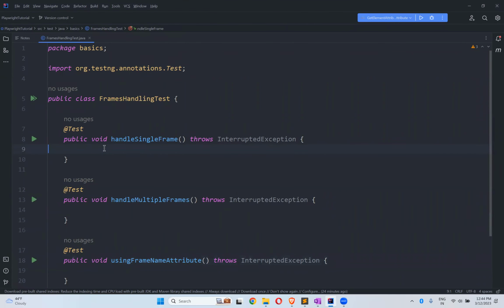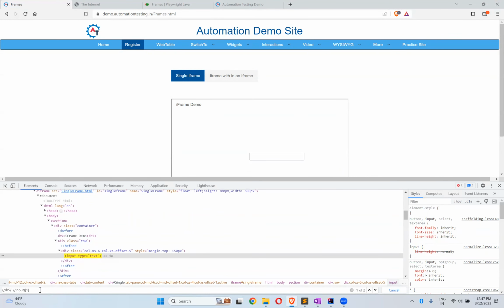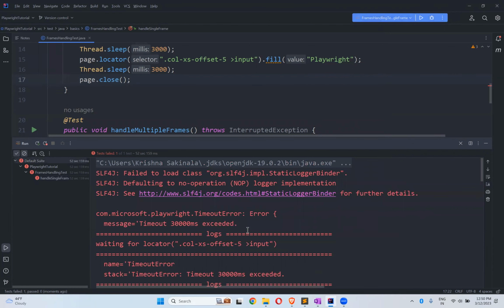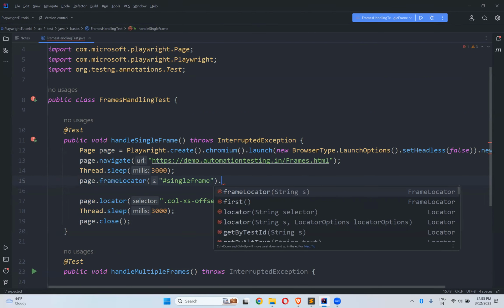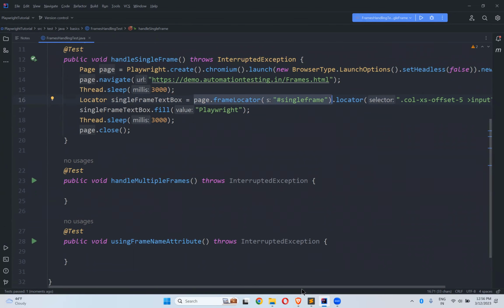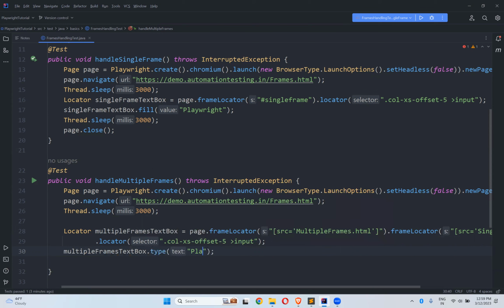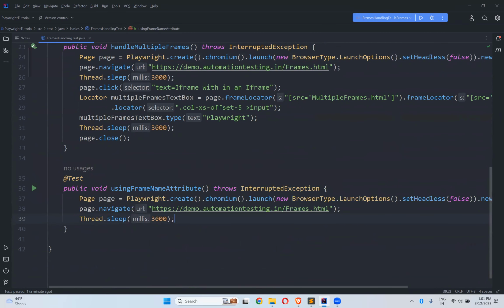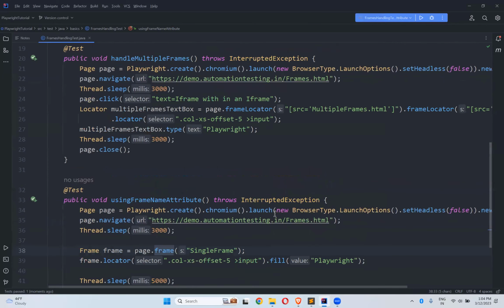#29 Handle Frames in Playwright Java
Handle Frames in playwright